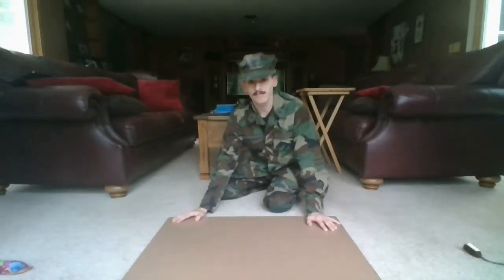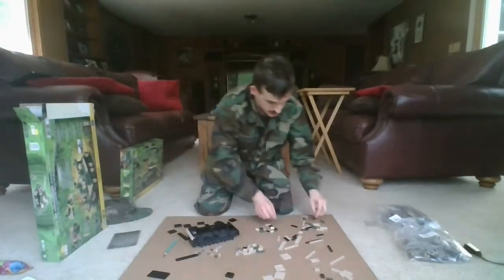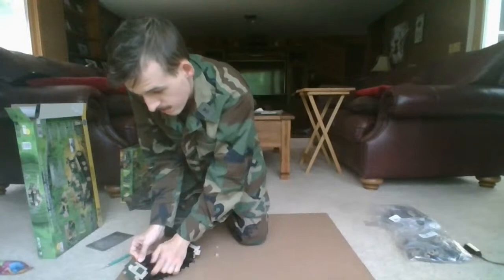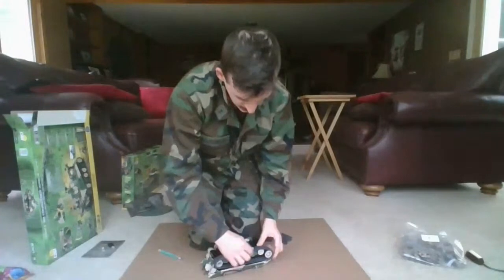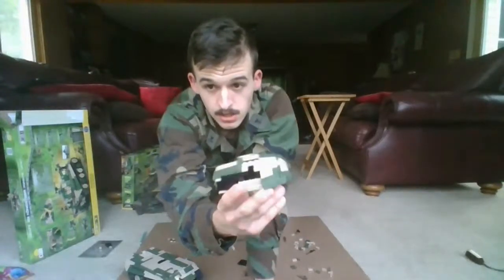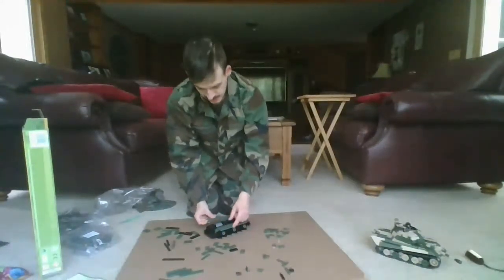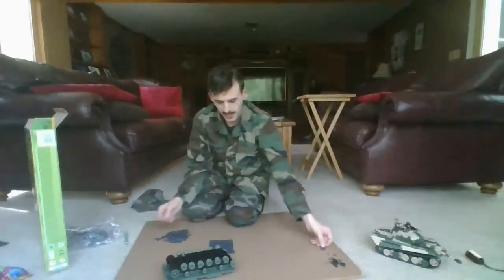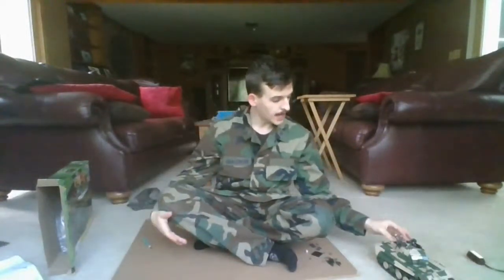Cobi Building with The Tank Commander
Howdy folks! The Tank Commander is here! This was my first ever livestream on June 24th, 2019! I built two models from the Polish company "Cobi". The models were of the Russian IS-2 Heavy Tank and the German Tiger II (King Tiger) Heavy Tank! I'm so glad that those who managed to watch the stream did so! I look forward to my next stream with you! The Tank Commander out! And don't forget the three words:
1. Like
3. Share